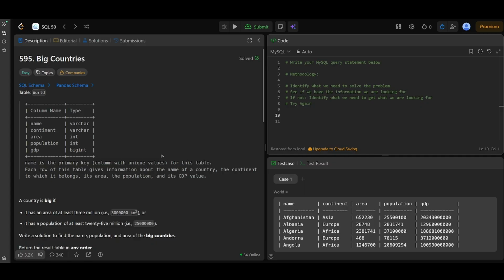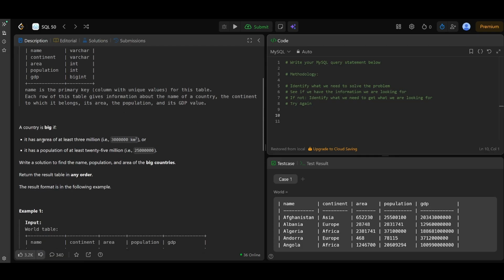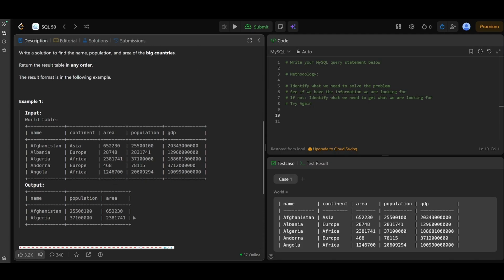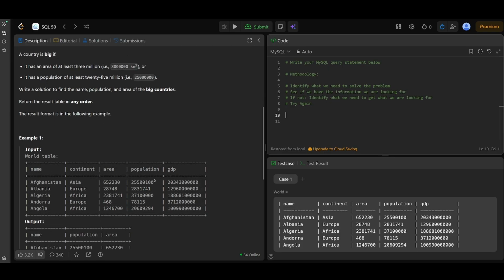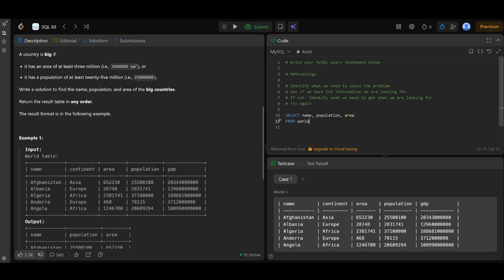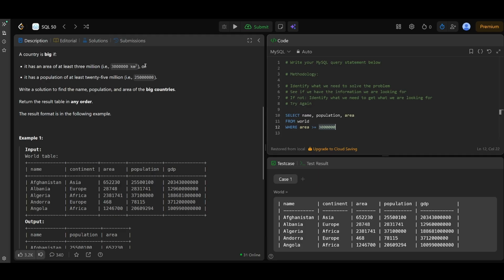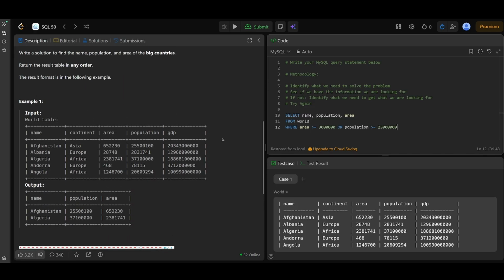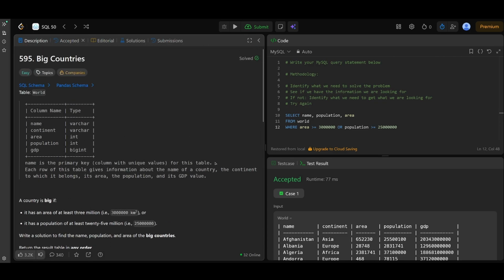Solving LeetCode 595: Big Countries [SQL 50 #3]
This is a solution and problem walkthrough of LeetCode SQL question 595: Big Countries.

I used MySQL (recommended for interviewing) but this solution should work in any SQL dialect including PostgreSQL, etc.

Please let me know if you have any questions, alternative solutions, or recommendations!